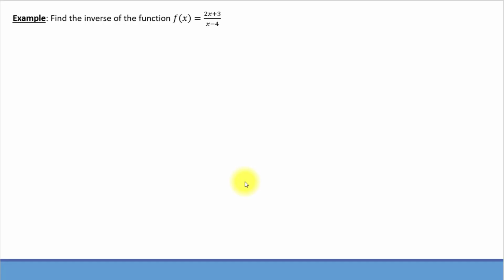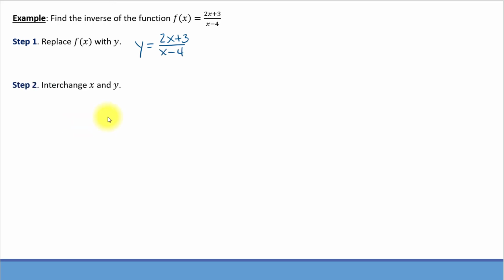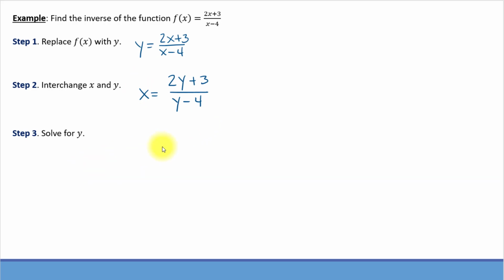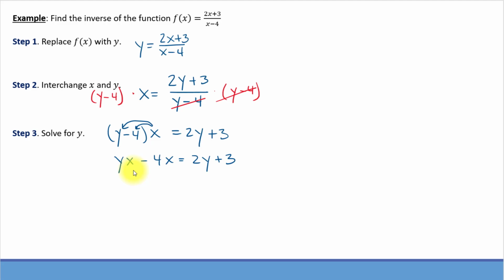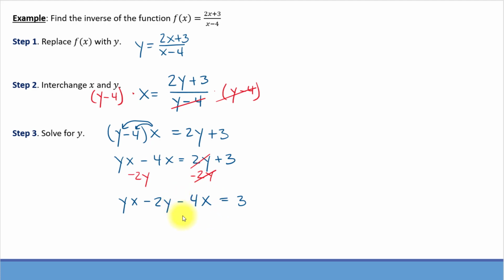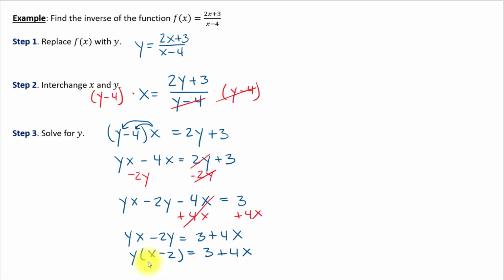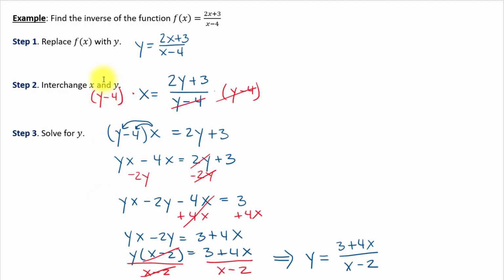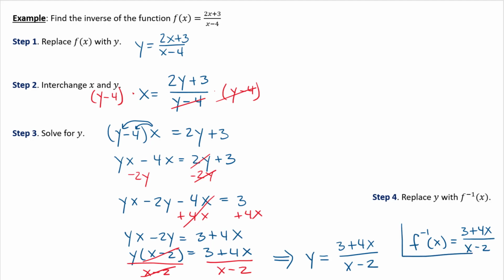Find the Function Inverse. Example.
Learn steps how to find the inverse of a function defined by an equation.